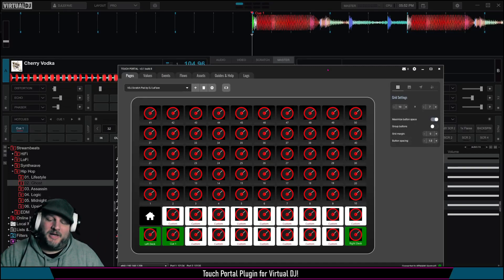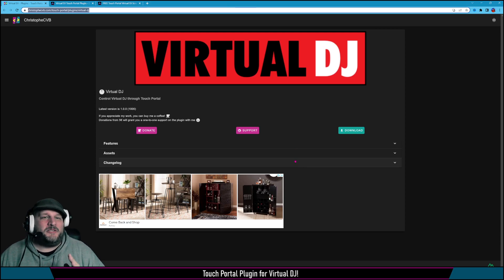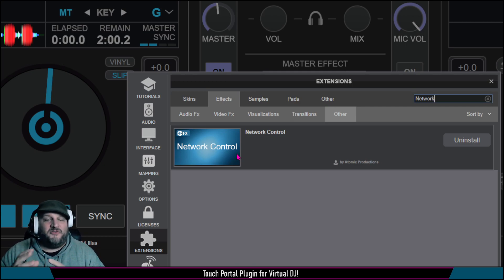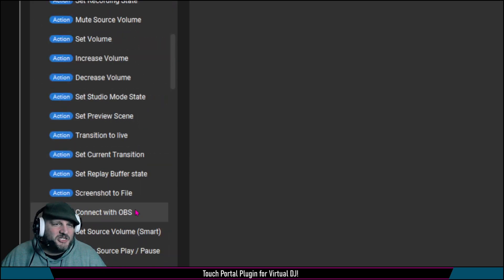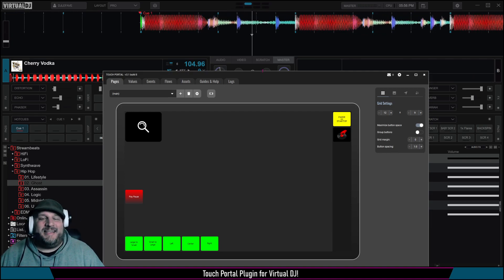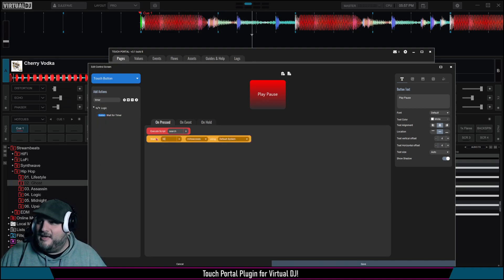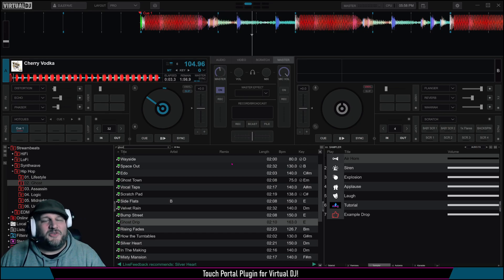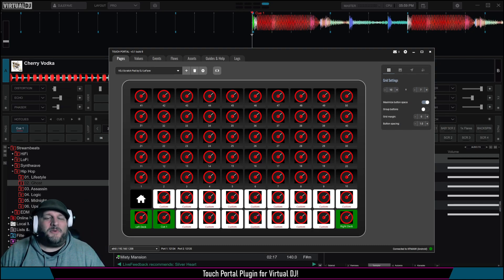Virtual DJ Touch Portal Plugin: How to Use It and Why You Should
🎬 **About This Video:** In this video, I'll show you how to use the Touch Portal Virtual DJ Plugin and why you should definitely consider it if you're looking to expand your DJing skills or to increase your livestream interactions!

Virtual DJ 2023 is a popular audio mixing and DJing application and this new Touch Portal plugin uses the Virtual DJ Network Control Extension allowing DJs and their livestream viewers to remotely control Virtual DJ by either locally pressing buttons or by having someone in the chat redeem a channel reward.

Check out this accompanying blog post that has all of the steps and helpful links included